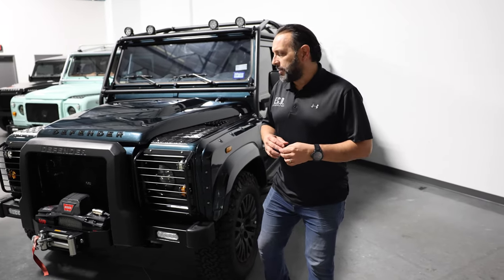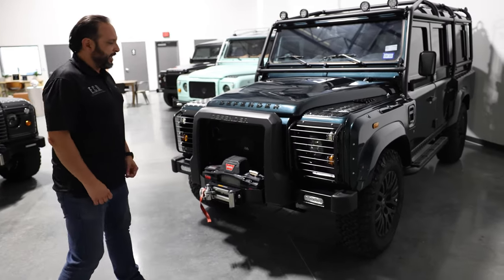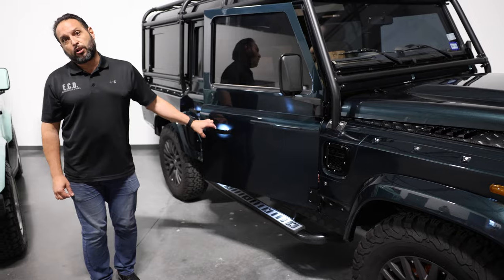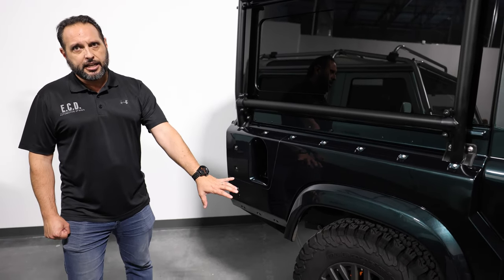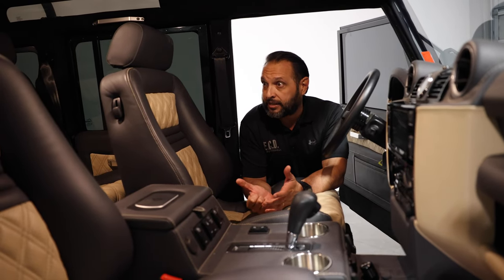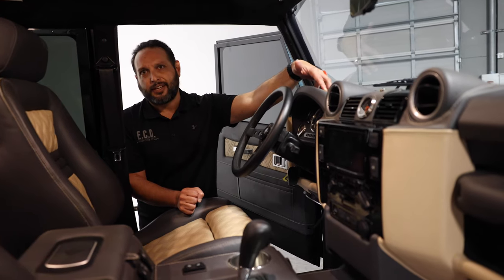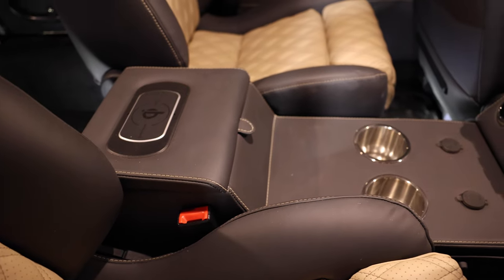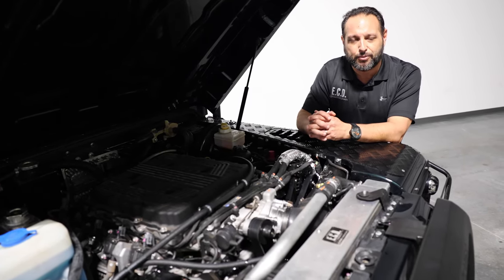1988 DEFENDER 110 Walk-Around | ECD Automotive Design